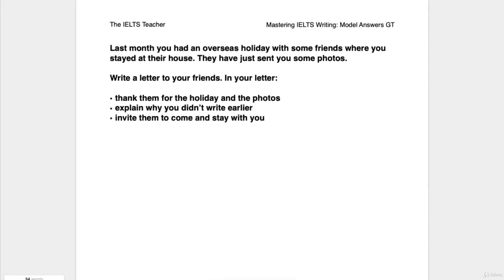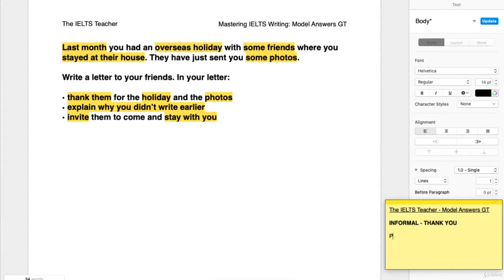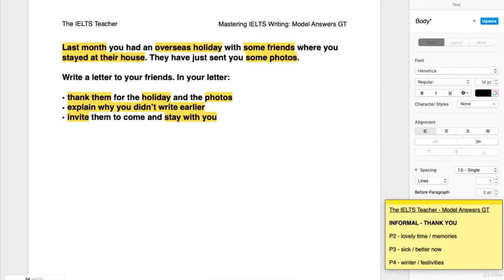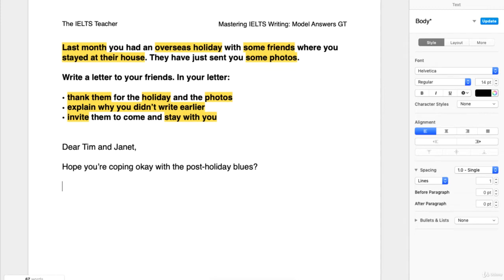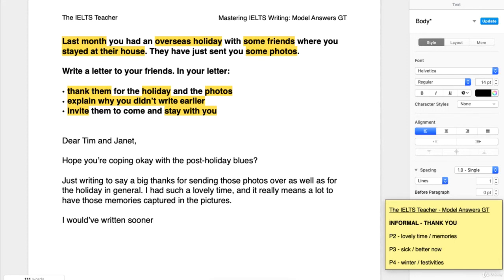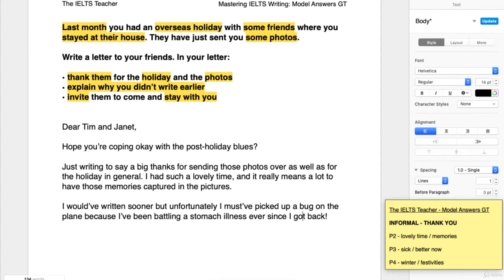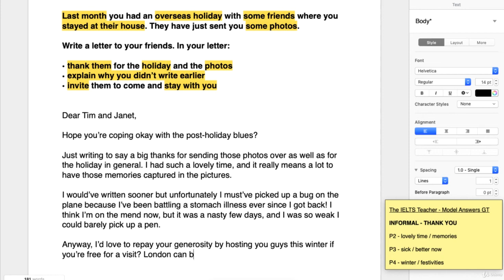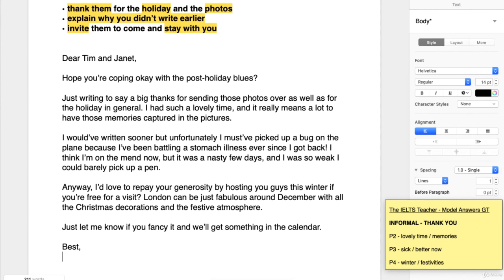Informal Letters | Holiday | Part 2 | General Training | IELTS General Writing Task 1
In this video you will learn General Training Writing Task 1. The task 1 contains letters that are formal letters, in-formal letters and semi-formal letters.
hope this video helped you alot.